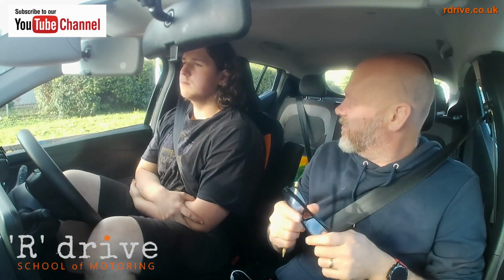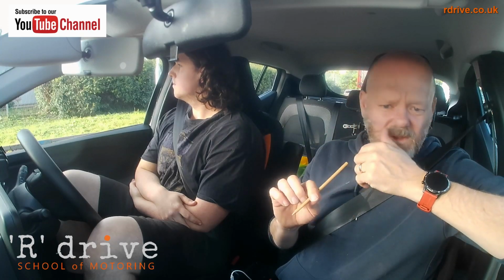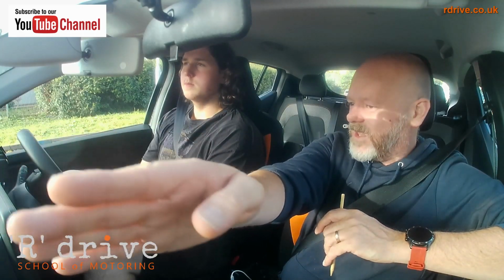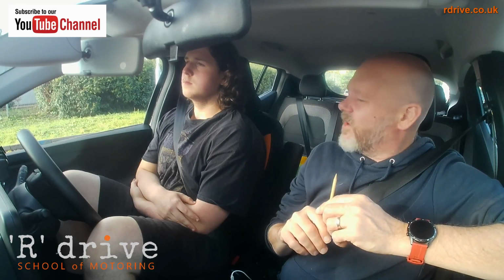Your Complete Guide to the Driving Test Day: Step-by-Step Walkthrough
n this comprehensive video, Richard discusses with James and takes you on a step-by-step journey through everything you need to know about the build-up to your driving test day. From when to arrive at the test center, what to expect, to the actions of the examiner, and the process before you leave the test centre, we've got you covered. Whether you're a first-time test taker or looking to refresh your memory, this guide provides all the insights and tips you need to boost your confidence and ensure a smooth driving test experience. Don't go to test without watching this video! 🚗💨📋

'R' Drive School of Motoring on YouTube

If you have liked our videos then please leave us a google review